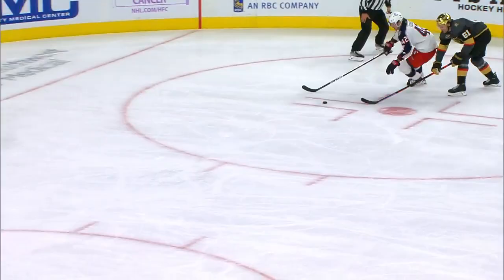GOTTA SEE IT: Alexandre Texier Dances Around Mark Stone For Dazzling Shorthanded Goal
Alexandre Texier goes into his bag of tricks and gets around Mark Stone before burying a shorthanded goal against Laurent Brossoit.